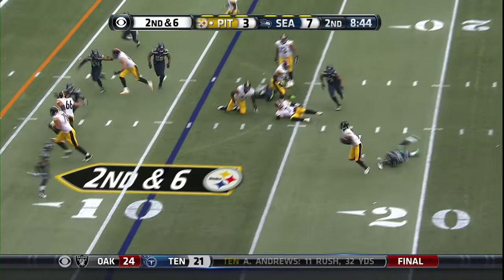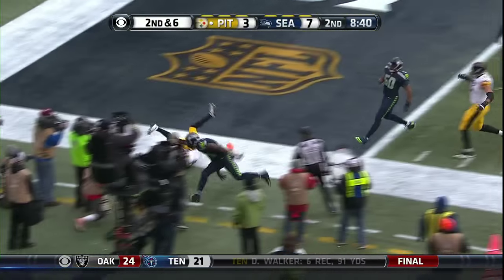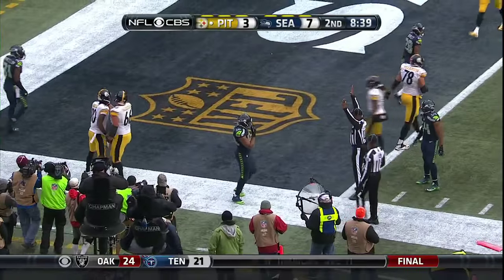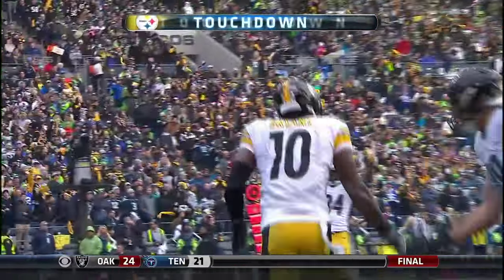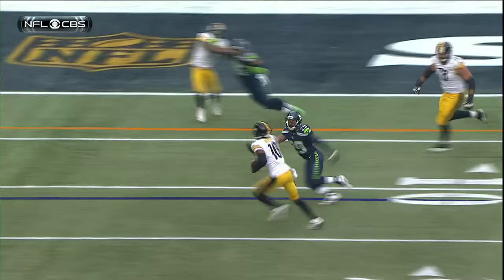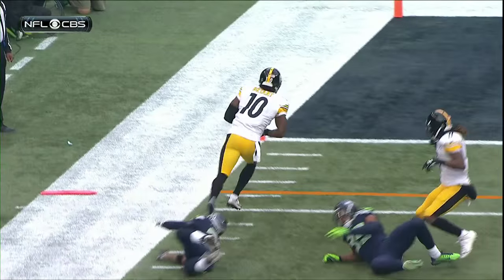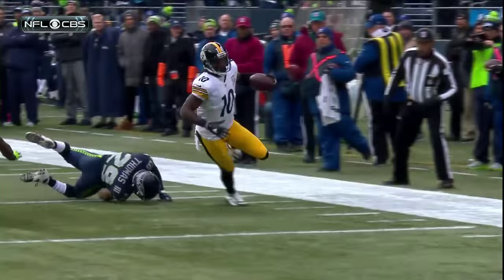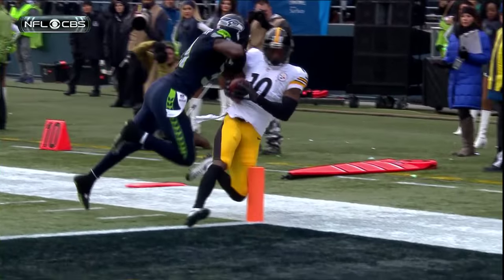Martavis Bryant Breaks a Tackle on the Reverse, Sprints for the TD! | Steelers vs. Seahawks | NFL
Pittsburgh Steelers WR Martavis Bryant takes this end around and races by several Seahawks on his way into the end zone.